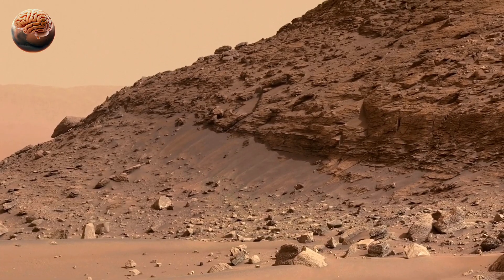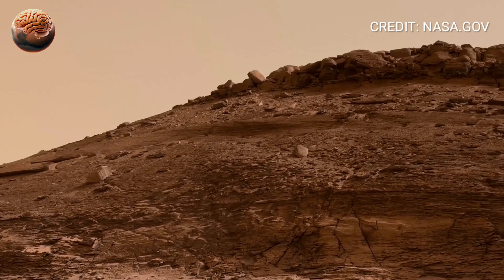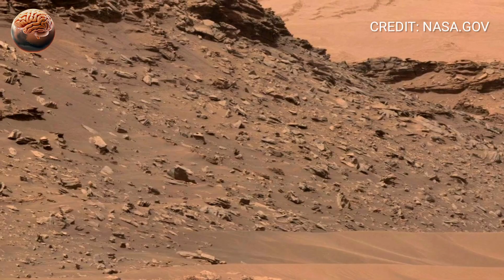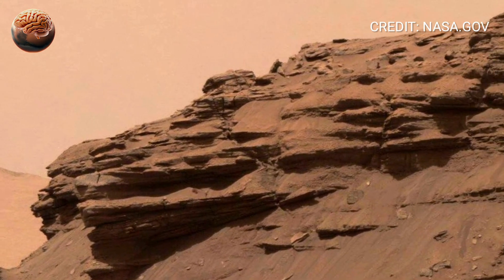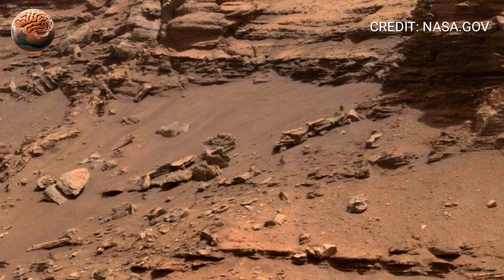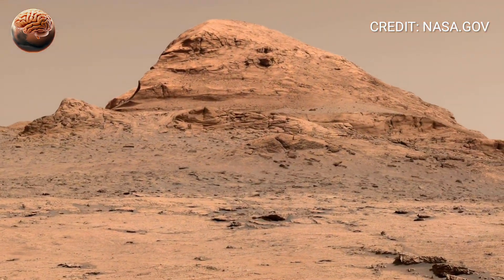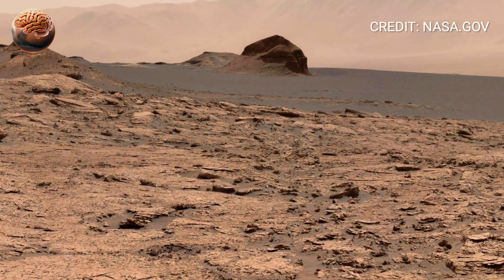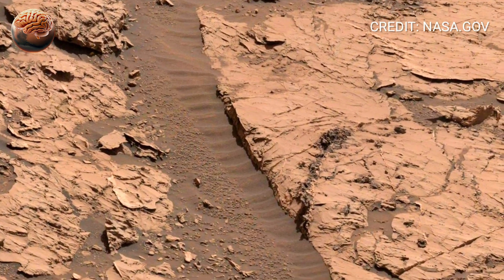NASA’s Perseverance Rover Captured 360° 4K Footage on Mars That Left Scientists Speechless!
NASA’s Perseverance Rover has just sent back jaw-dropping 360° 4K footage from the surface of Mars — and it’s unlike anything ever seen before! This stunning real Mars 4K video captures the Red Planet’s rocky terrain, ancient riverbeds, and distant horizons in ultra-high detail.

Watch as NASA’s rover explores the Martian surface in full 360° 4K — every frame reveals new textures, formations, and mysteries of Mars. Scientists were left speechless after analyzing this incredible high-definition footage captured by Perseverance’s onboard cameras.

Experience Mars like never before — this real 4K 360° footage will make you feel like you’re standing right there on the Red Planet. Don’t miss NASA’s most breathtaking Mars exploration video yet!